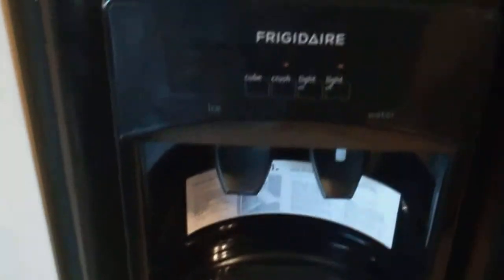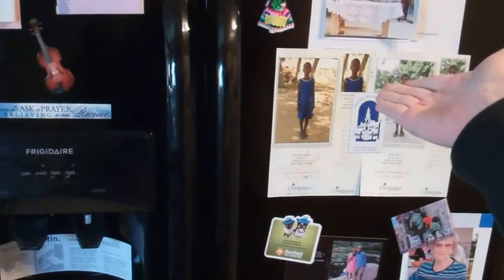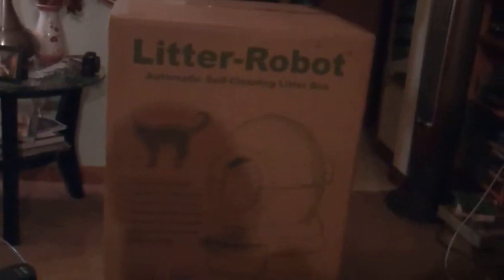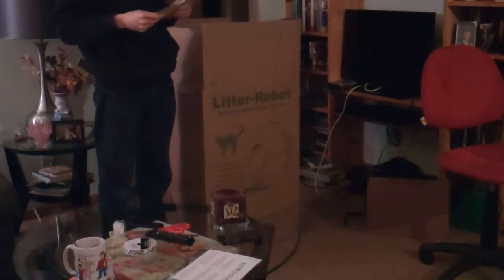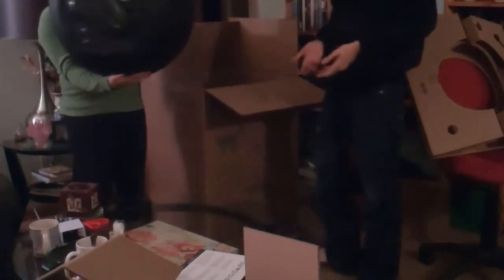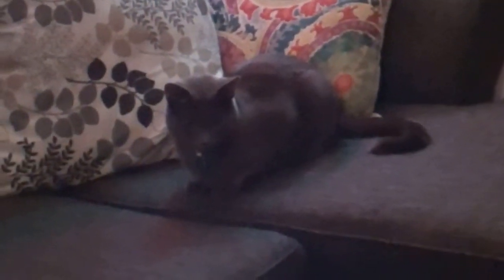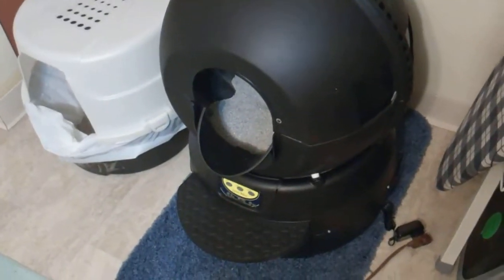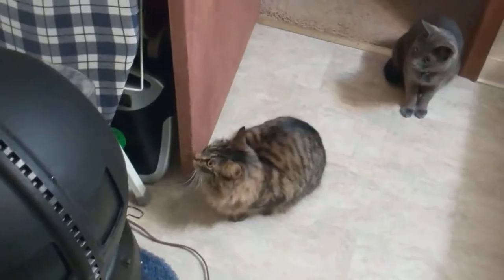"Gift for the Cats!" & "Litter-Robot Review" (Week 48 2014)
This Week 48 2014 We got a new refrigerator! and The cats get a new litter box called The Litter Robot which is a self cleaning litter box system. Big Hint: the Litter Robot is great!